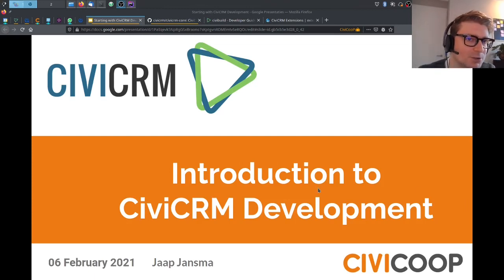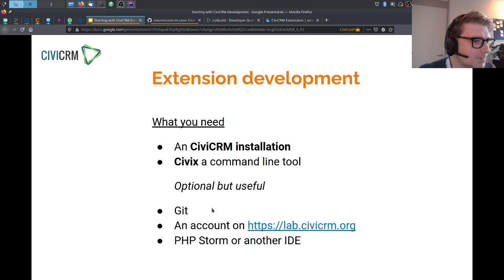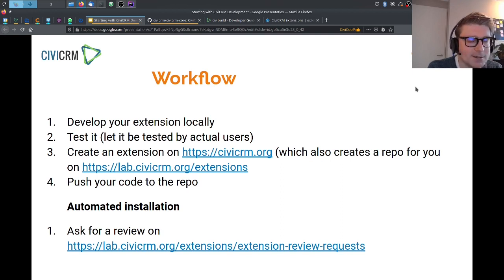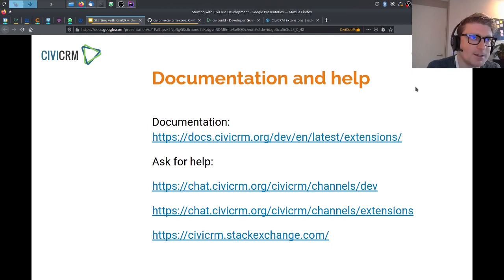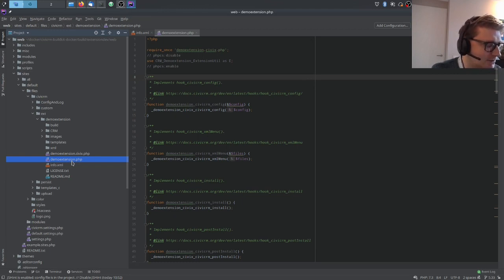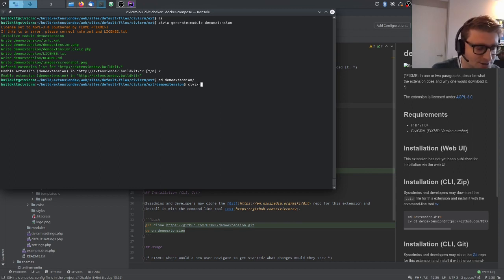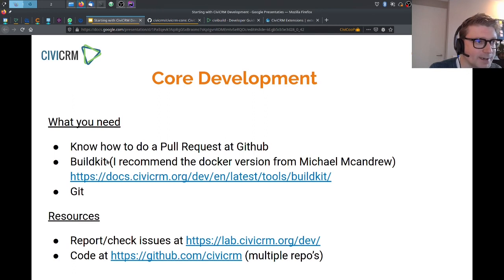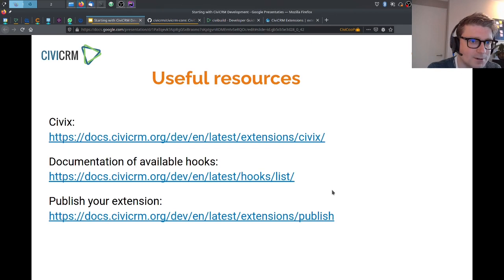Introduction to the CiviCRM development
An introduction to the CiviCRM development process/workflow.